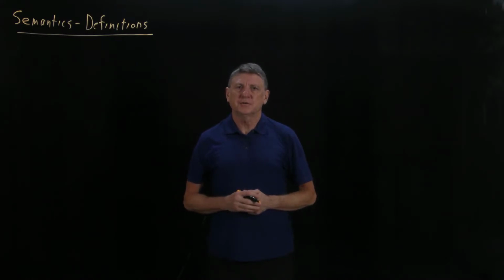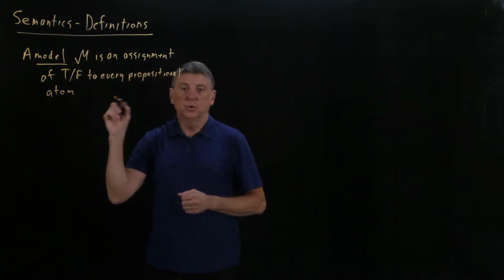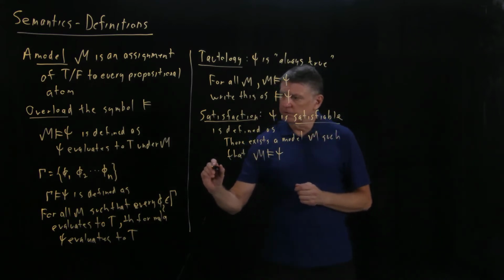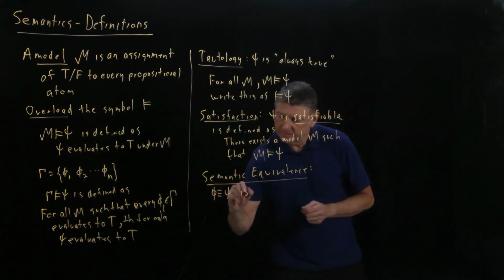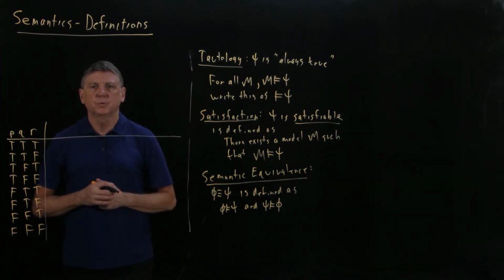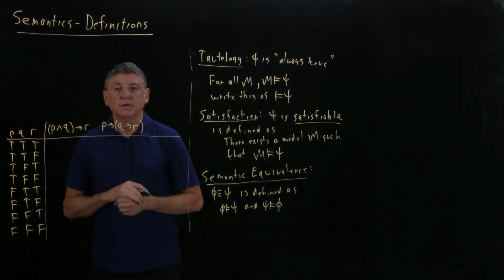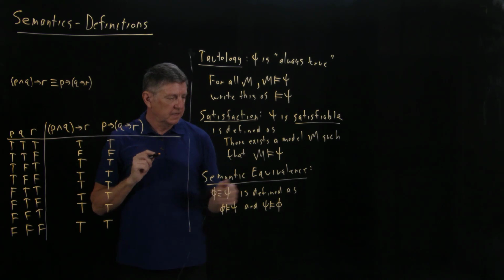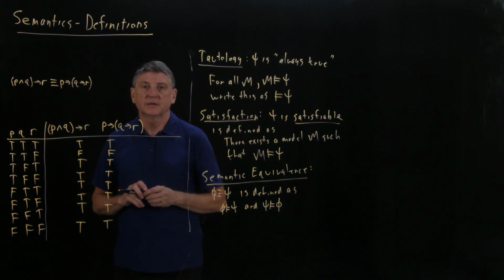Logic22aMetalogicEquivalence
Theory of semantic equivalence for propositional logic, from a metalogic point of view; this tells us when to propositional formulas semantically entail each other.